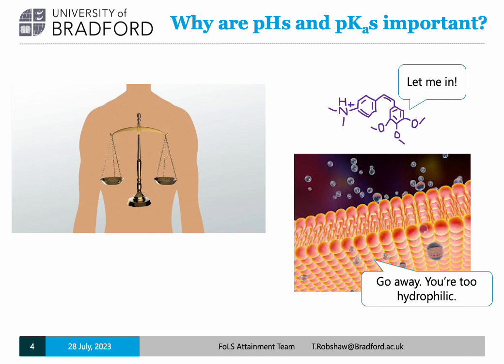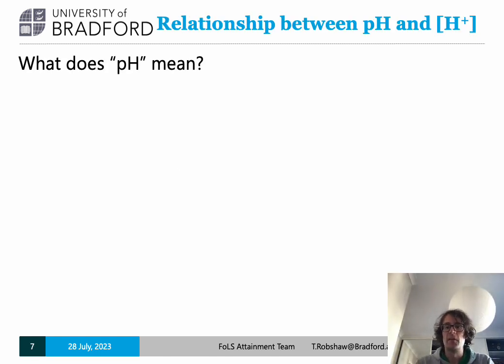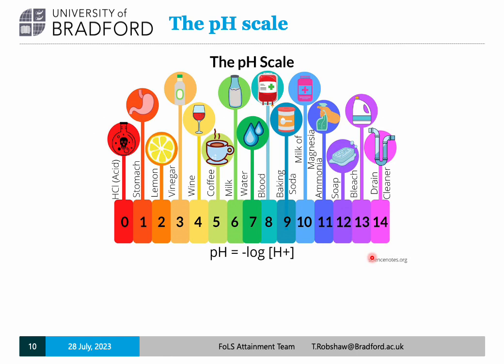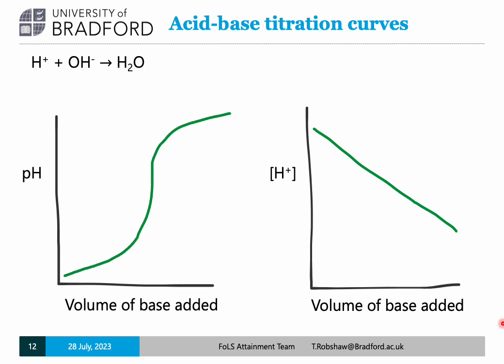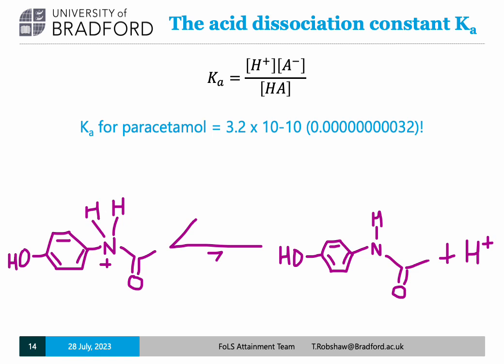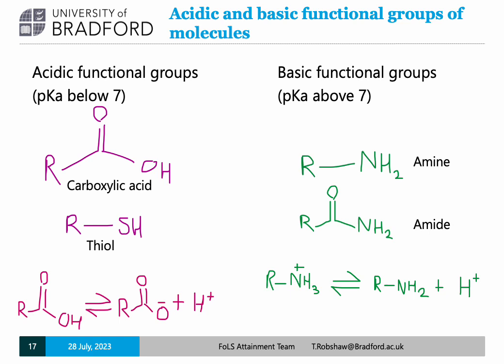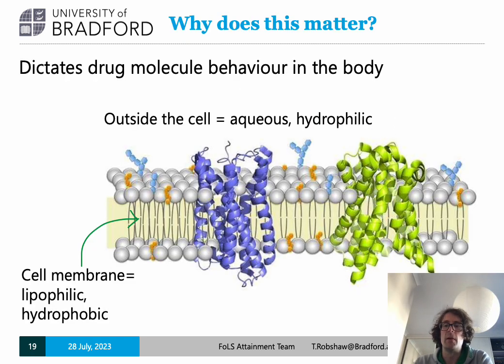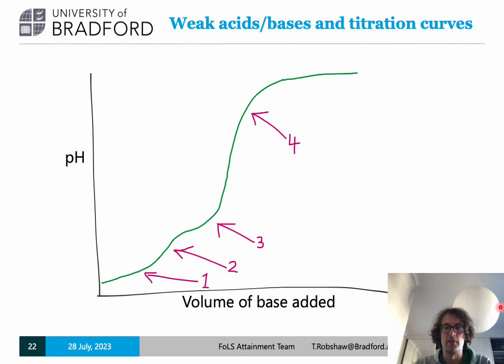Step up to ChemHE 5- pHs and pKas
Step up to ChemHE is a short programme of learning for students for students without a chemistry A level, who will be required to learn and pass some chemistry-related content in the first year of a UK undergraduate degree.

These resources have been developed by Tom Robshaw and Maria Azmanova  from the University of Bradford, so are particularly suitable for Bradford Life Sciences degrees. But they will hopefully be useful to anyone who wants to develop baseline understanding in chemistry before commencing undergraduate study.

This video covers the topic of acids and bases, exploring the pH scale and also its relationship with the pKa value of a chemical.

Resources for the video (slideset, practice questions and answers / explanations to practice questions) are found via this